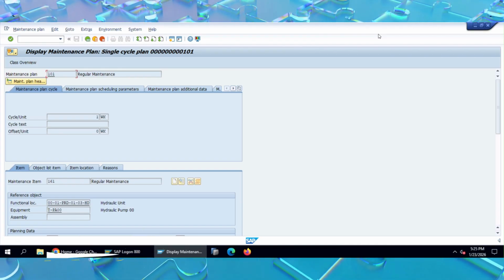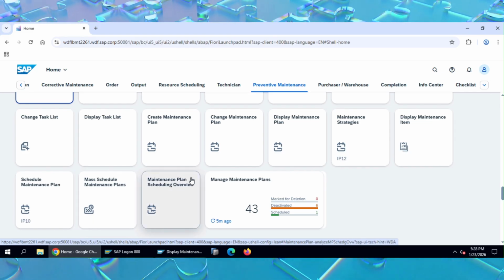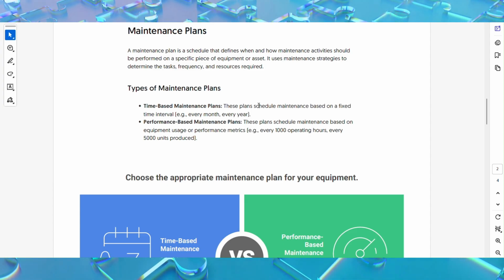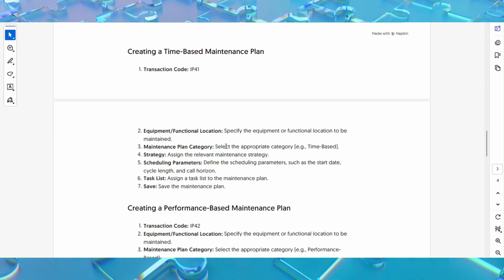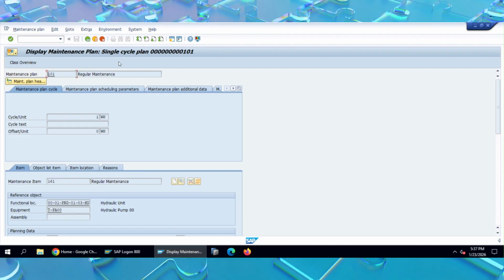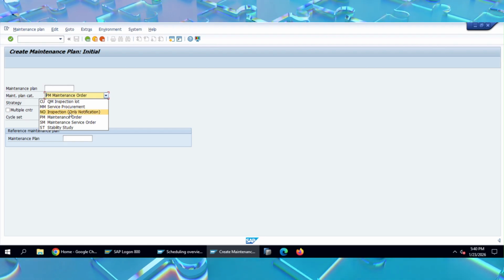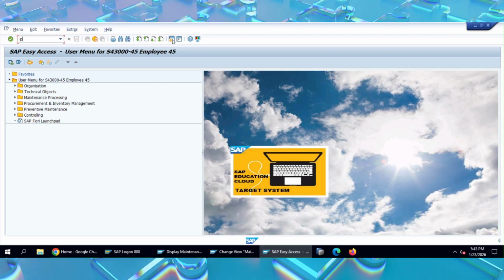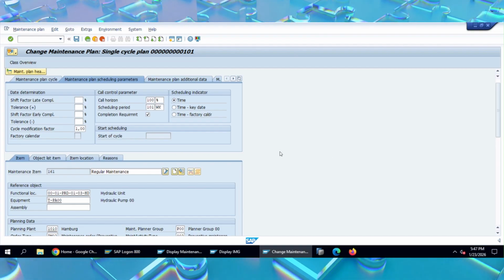SAP PM Maintenance Plan Explained | Basics & Configuration Overview (Part-1)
This is Part-1 of the SAP PM Maintenance Plan series.
In this video, you will learn the basics of Maintenance Plans in SAP PM along with the configuration overview required before creating a maintenance plan.

🔹 In this SAP PM Maintenance Plan – Part-1 video, you will learn:

What is a Maintenance Plan in SAP PM

Why Maintenance Plans are used in Plant Maintenance

Types of Maintenance Plans:
• Single Cycle Maintenance Plan
• Strategy Maintenance Plan
• Multiple Counter Plan (overview)

Time-based vs Performance-based maintenance

Role of Maintenance Strategy, Packages & Task Lists

Configuration settings required for Maintenance Plans

Real business usage in preventive maintenance

📘 Part-2 (Coming Next):
👉 How to Create Maintenance Plan in SAP PM (Step-by-Step)

SAP PM beginners, consultants, maintenance planners, support engineers, and interview candidates.